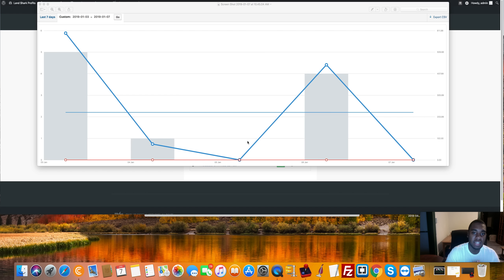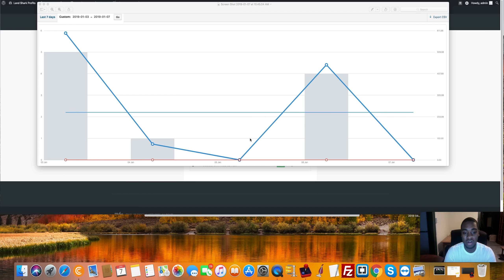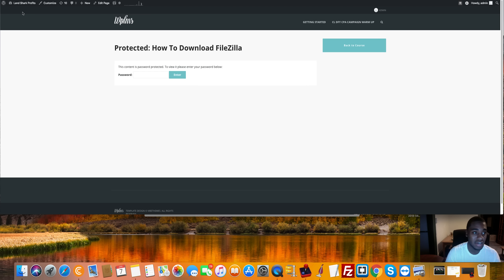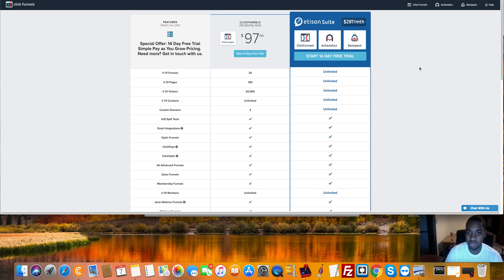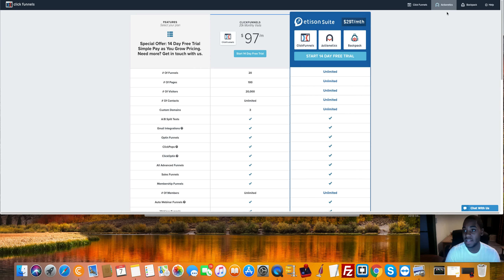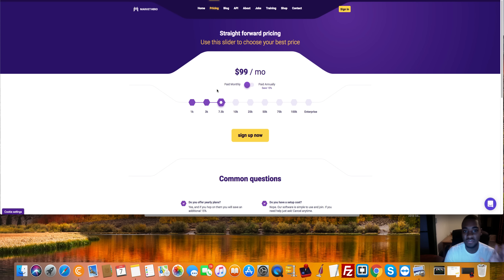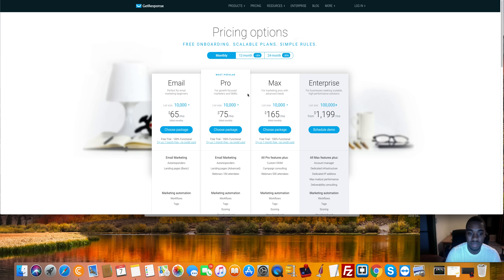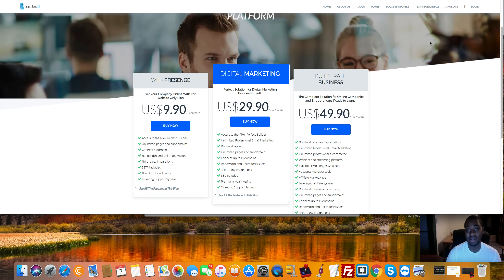$1,000 In 4 Days With Craigslist & Affiliate Marketing 2019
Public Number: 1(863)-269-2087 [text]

How To Setup A CPA Push Notification Campaign?

Be sure to check out the free training and my success below ⤵

➡ Facebook Autoposter
Market Poster Training: Marketposter.net

Xbox one: TeamDeAngelo
PS4: Tsk-skullking